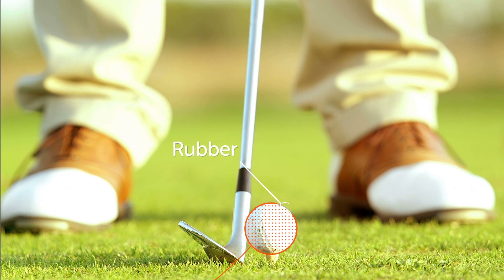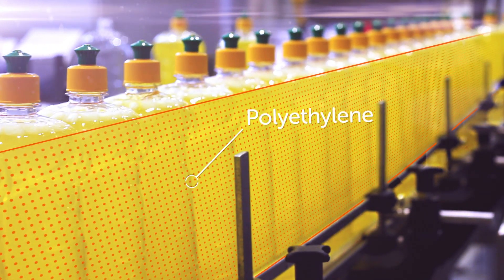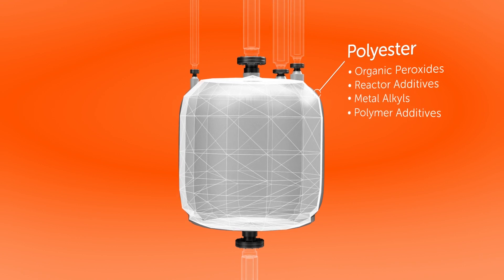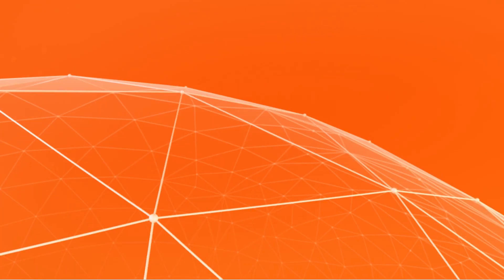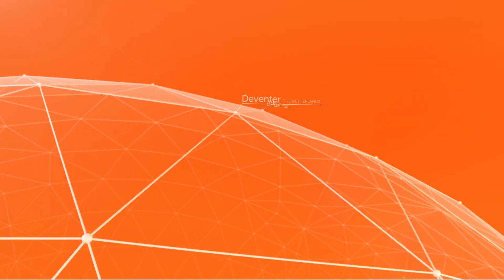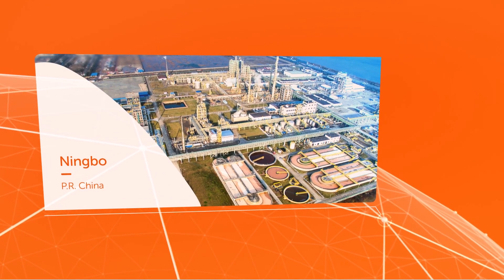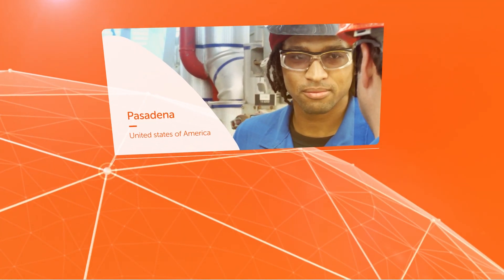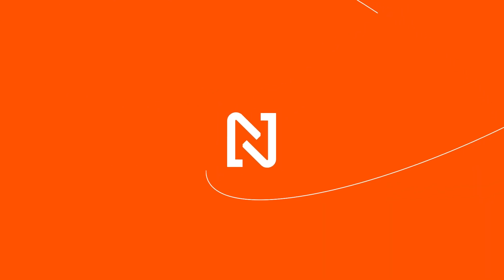How We Help Make Polymers | Nouryon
We supply customers around the world with ingredients for the manufacture of life's essentials. Check out this educational video-animation and see how we help make polymers and improve their properties.

Nouryon is the world's leading supplier of organic peroxides, curing agents, reactor additives, organometallics and polymer additives. Industries worldwide rely on our essential chemistry in the manufacture of everyday products such as paper, plastics, building materials, food, pharmaceuticals and personal care items. We are home to the best known brands in the business, including Trigonox®, Butanox®, Perkadox®, Armostat® and Ketjenblack®.